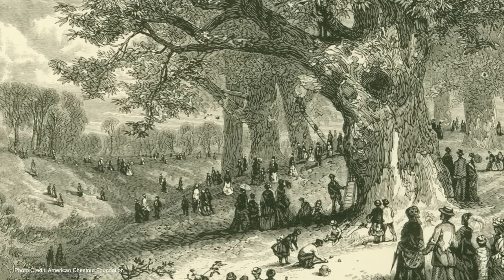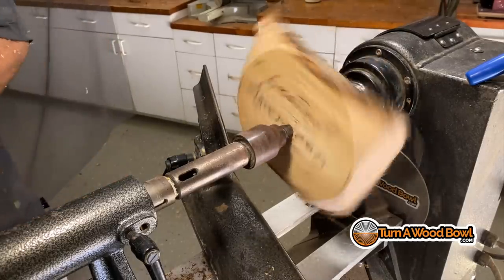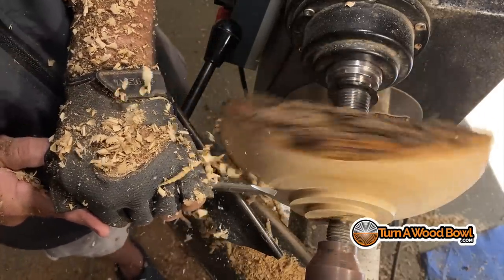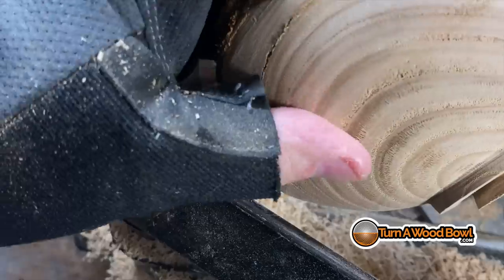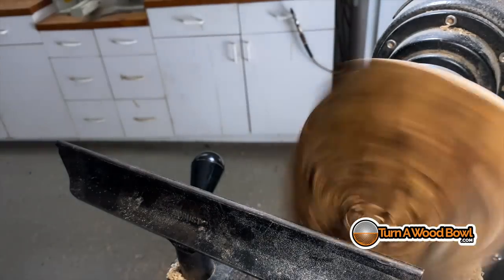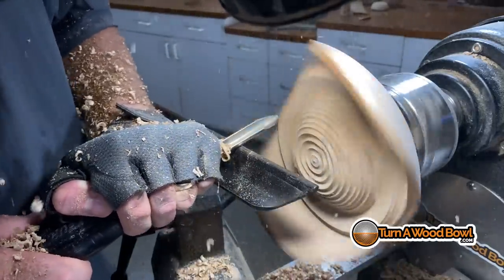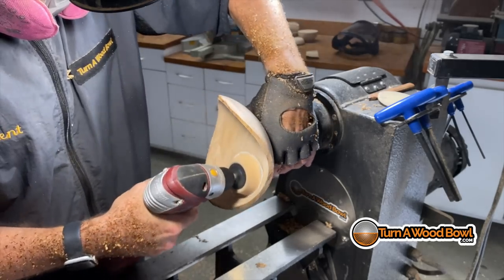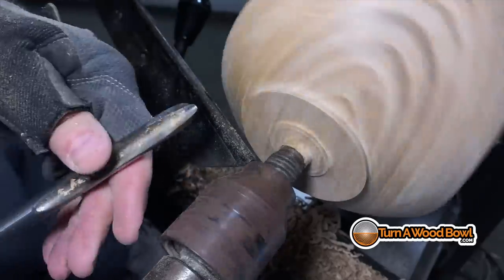Woodturning Extinct Wood American Chestnut Natural Edge Bowl Video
Woodturning Extinct Wood Natural Edge American Chestnut Bowl Video

The American Chestnut was the king of early American trees, a keystone species, in the eastern United States of America for hundreds of years until the blight rapidly wiped them out in the early 1900s. Having a piece of an American Chestnut tree to turn into a wooden bowl is both exciting and a bit terrifying.

In this video watch as I turn a piece of second-growth American Chestnut into a natural edge bowl. See how I fix and repair a pretty significant separation crack at the ends of this natural edge bowl turning.

I hope you enjoy this video as much as I did making it to share with you. to learn all about turning wood bowls and creating the bowls you imagine possible. Happy Turning!

COOL BOOKS TO CHECKOUT

Hidden Life of Trees by Peter Wohlleben

The Overstory: A Novel by Richard Powers

American Canopy: Trees, Forests, and the Making of a Nation

EQUIPMENT USED

Live Center

1/2" Bowl Gouge (all-purpose, finishing)

3/8" Spindle Detail Gouge

4 Spur Drive Center

Four Jaw Dovetail Chuck

Curved Tool Rest

Tried and True Danish Finish Oil

Tried and True Original Finish Oil